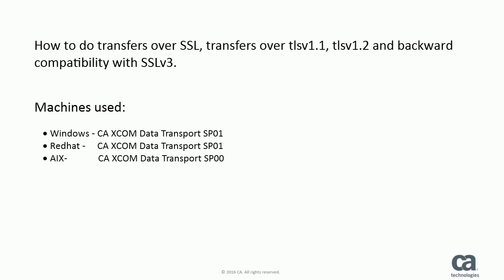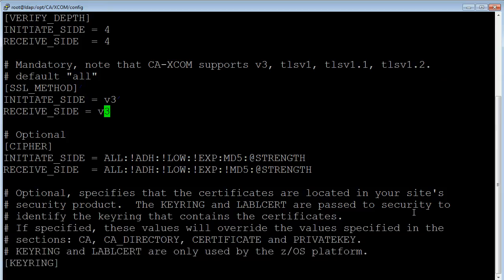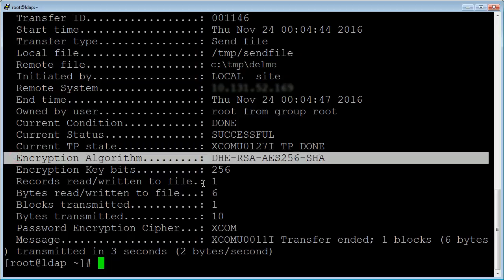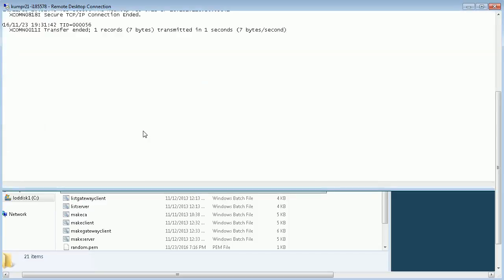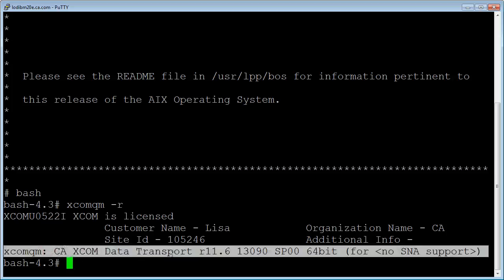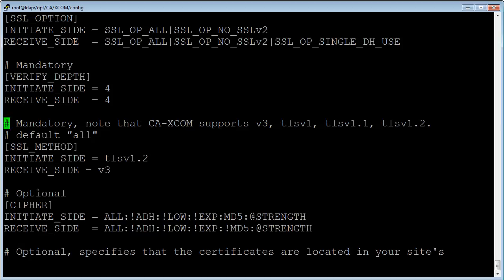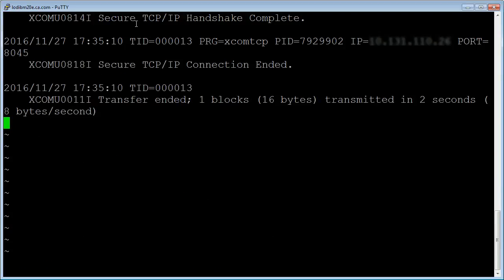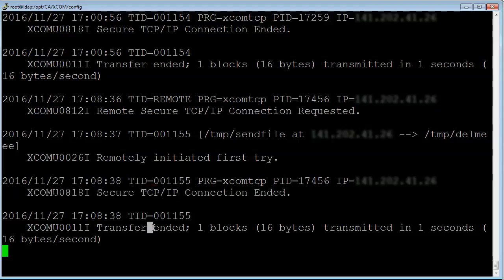CA XCOM Data Transport: Transferring Files Over SSL Using Various Protocols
This video explains the process of transferring files over SSL.
To learn how to generate certificates for an SSL transfer, view the CA XCOM Data Transport: How to generate certificates for SSL transfers video.

To learn how to modify the configuration file (configssl.cnf ) for SSL transfers, view the CA XCOM Data Transport: How to modify SSL configuration file - configssl.cnf video.